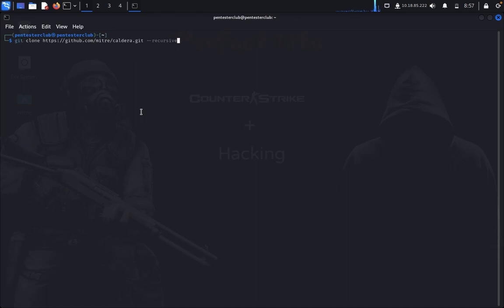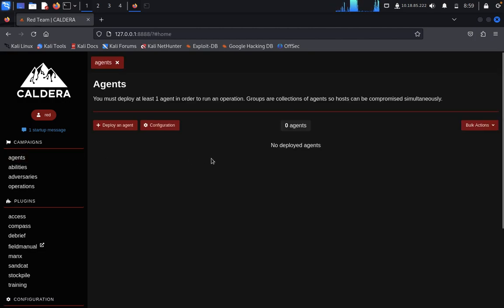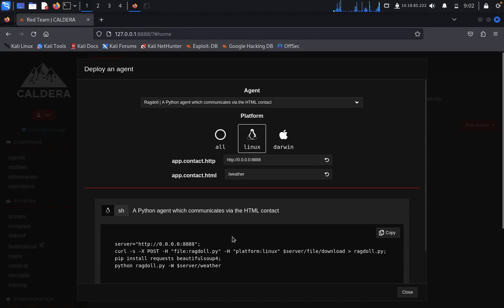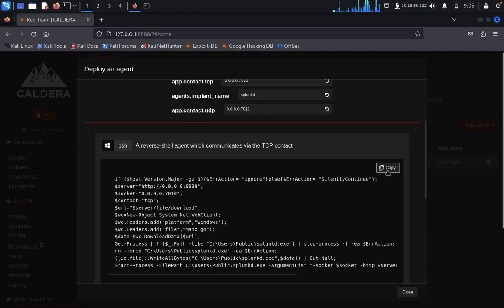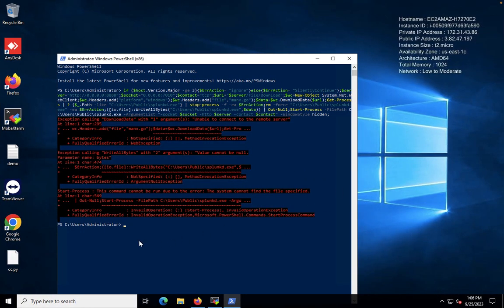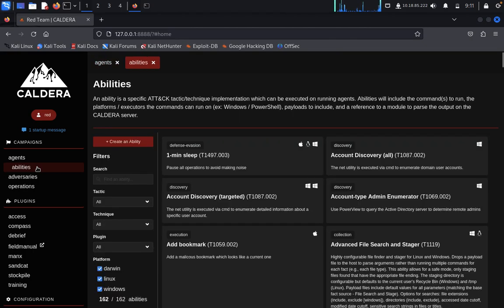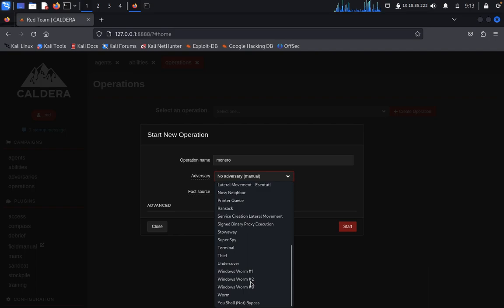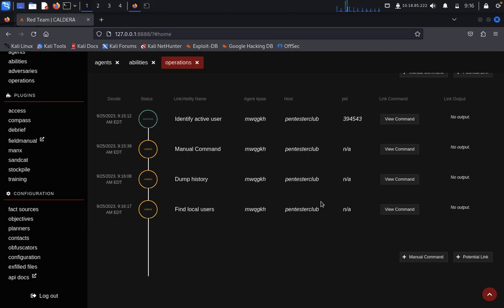Caldera: Revolutionizing Cybersecurity with an Unparalleled Framework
Welcome to our YouTube video on "Unveiling Caldera: Empowering Cybersecurity with a Potent Framework"! In this informative video, we delve into the significance of Caldera as a comprehensive cybersecurity framework.

With the rapid growth of cyber threats and attacks, organizations are constantly seeking advanced solutions to strengthen their security posture. Caldera emerges as a dynamic framework, empowering cybersecurity professionals with its robust capabilities and versatile functionalities.

Our video takes you on a journey through the key features and benefits of Caldera. We explore how this framework enables organizations to proactively detect, analyze, and respond to cyber threats effectively. From threat intelligence gathering to automated incident response, Caldera streamlines the entire cybersecurity workflow, saving invaluable time and resources.

Furthermore, we shed light on Caldera's ability to simulate real-world attack scenarios for comprehensive testing and vulnerability assessments. By mimicking adversaries' tactics, organizations can uncover weaknesses in their defense systems and fortify them accordingly. This emphasis on proactive assessments ensures enhanced resilience against ever-evolving threats.

Join our expert cybersecurity team as we showcase the user-friendly interface and intuitive navigation of Caldera, making it accessible even to non-technical users. We explain how the framework integrates seamlessly with existing security infrastructure, fostering collaboration and synergy across all cybersecurity disciplines.

In addition, our video highlights the vast community support surrounding Caldera, providing users with a wealth of resources, plugins, and customizable modules. This open-source approach fosters innovation and continuous improvement, solidifying the framework's reliability and adaptability.

Stay ahead of cyber threats and equip yourself with the knowledge to leverage Caldera as a powerful cybersecurity framework. Develop the skills needed to navigate the increasingly complex landscape of digital security proactively.

Don't miss out on this opportunity to empower your cybersecurity efforts with Caldera. Watch our video now and unlock the potential that this potent framework holds for your organization's protection.